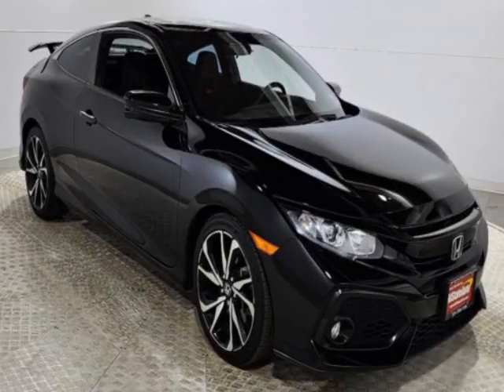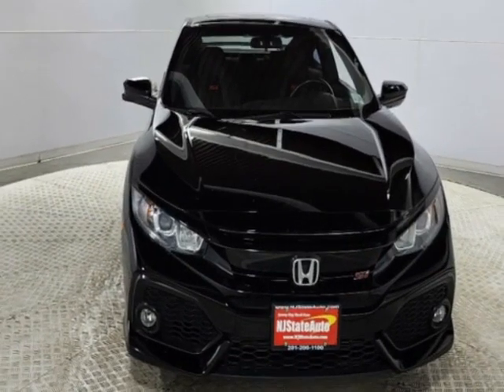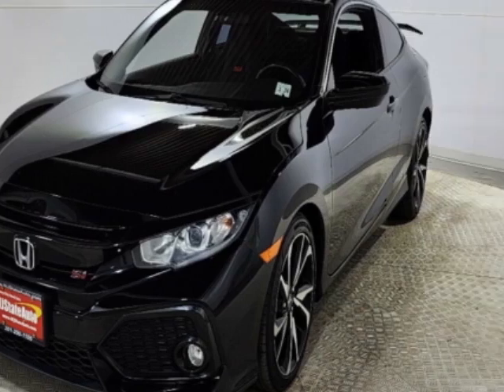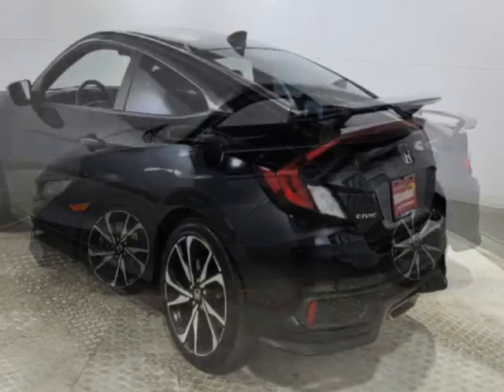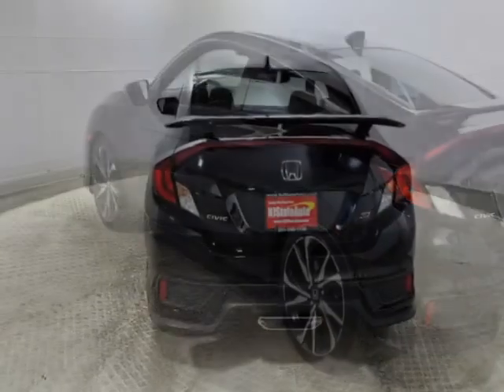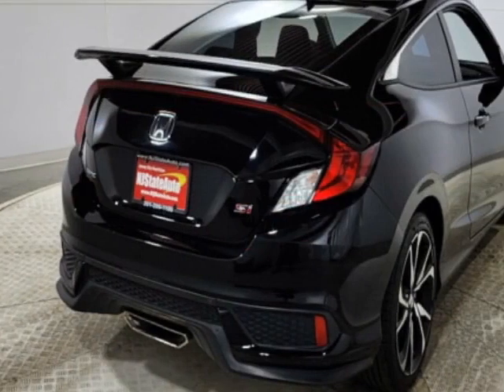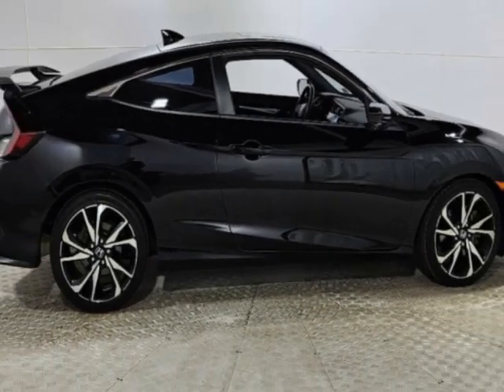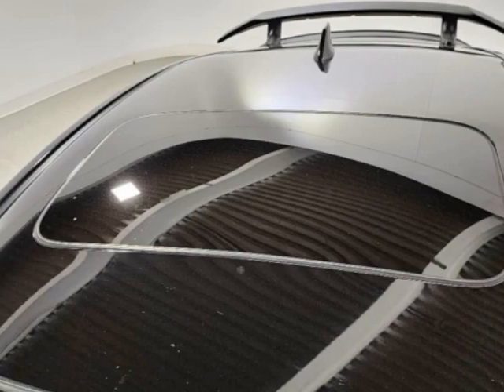2019 Honda Civic Si Coupe Manual Coupe - Jersey City, NJ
New Jersey State Auto Used Cars, Jersey City, NJ - Honda Civic SI Coupe Sunroof Reverse Camera